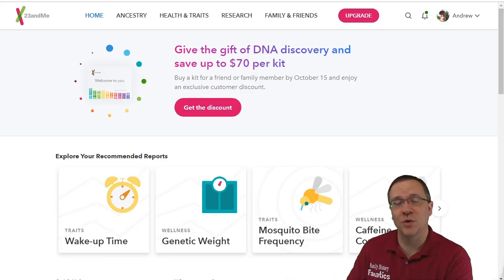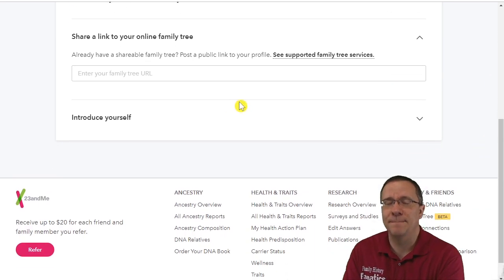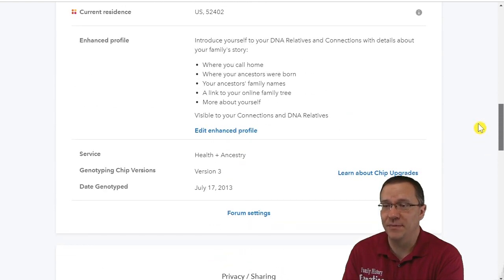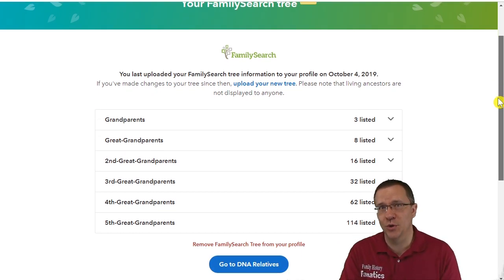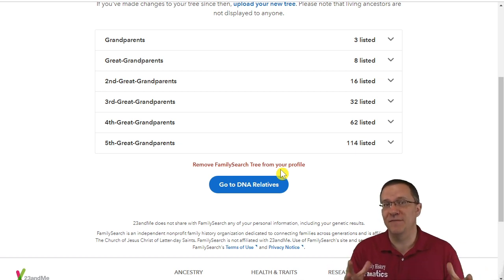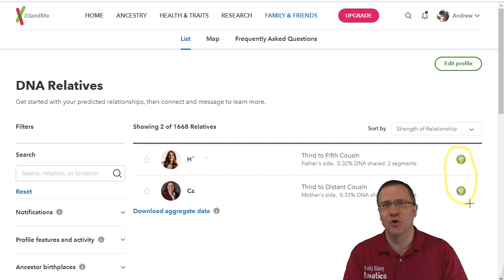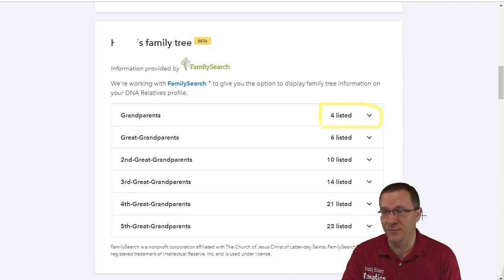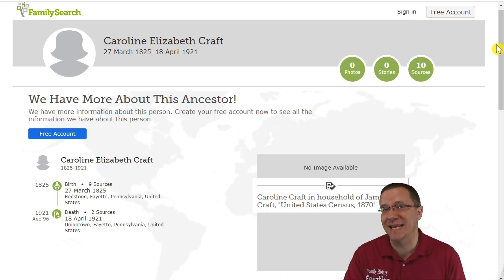How to Connect FamilySearch to 23andMe | Genetic Genealogy Explained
You can make a family tree on 23andMe and get more out of your DNA matches by comparing your tree with those belonging to other DNA matches. 23andMe and FamilySearch have partnered to provide you access to tree building for your DNA. Learn how.

🔴 Join the Fanatics Fan Club - receive a FREE GUIDE: Answers to the 5 Most Common DNA Questions That Confuse People

📚 Books to help you with understanding DNA and family history research.

Tips For Using FamilySearch GSCjcdnuRcMBxcxGmfWEcHR6XmqV